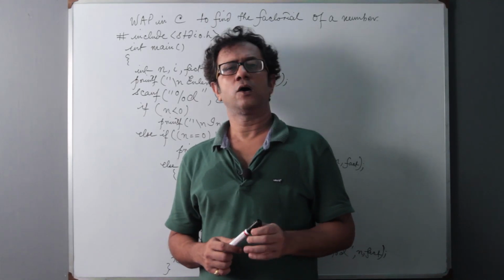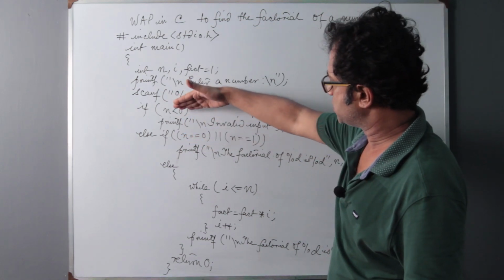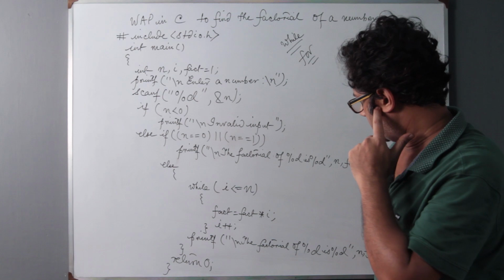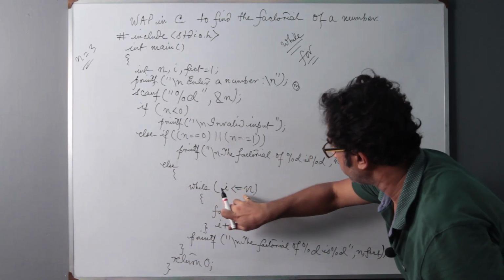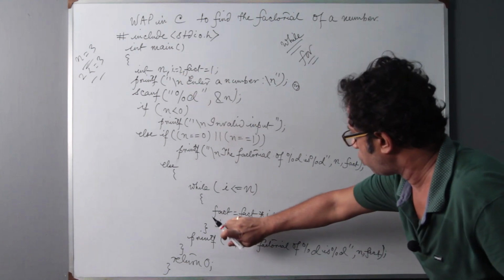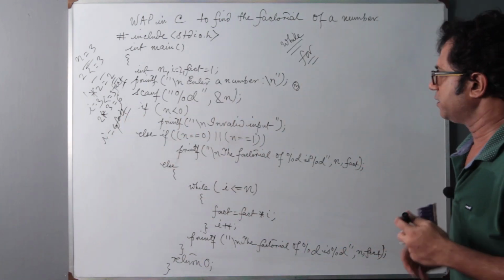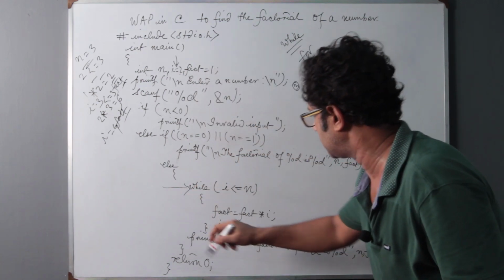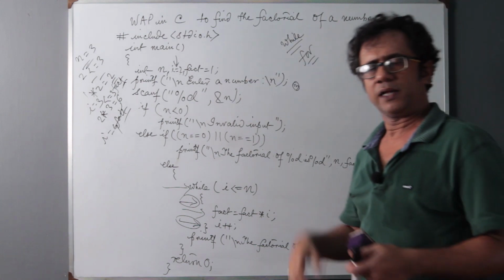Factorial of a number using 'while loop' in C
A simple program to demonstrate the use of 'while loops' in C.